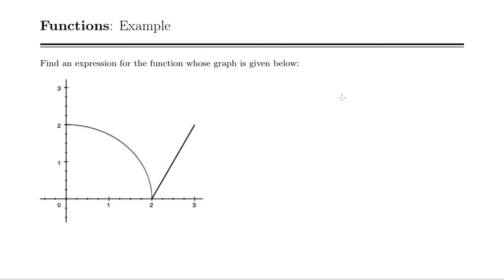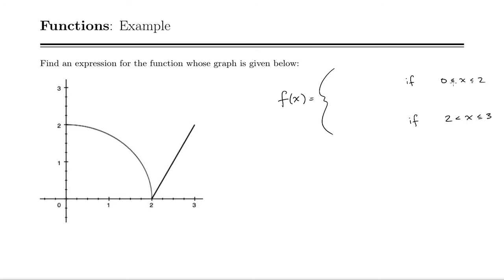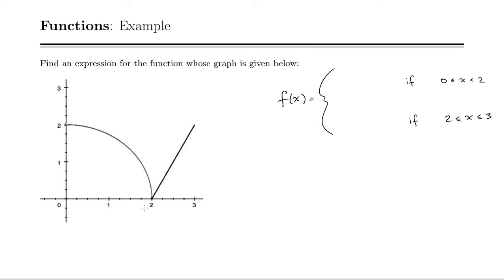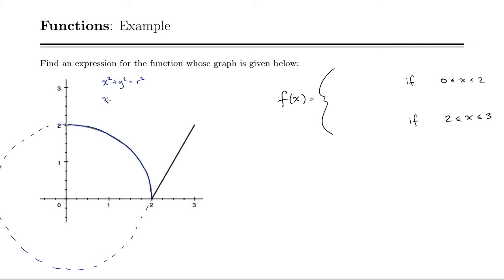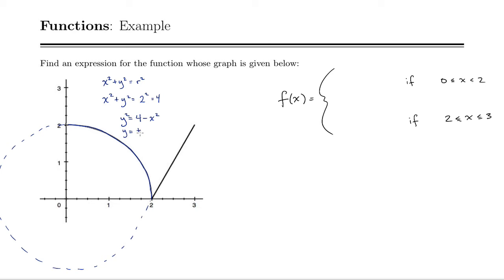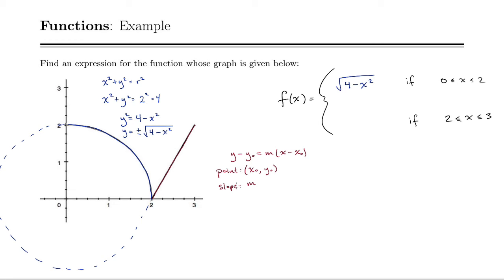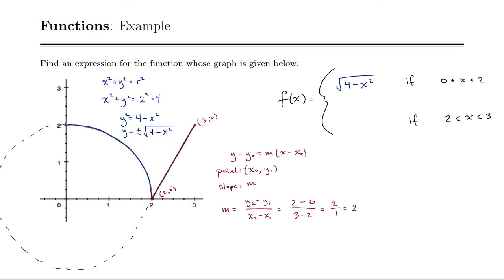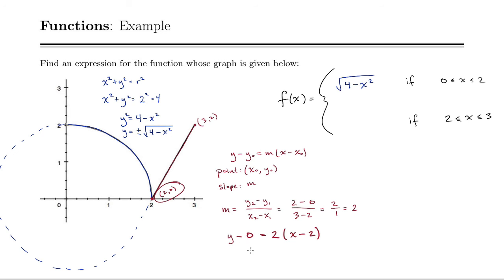Example: Find the expression for a piecewise function (graph given)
Find an expression for a piecewise function whose graph is given. This example involves a portion of a circle and a line segment.